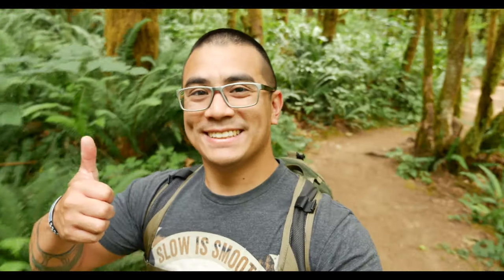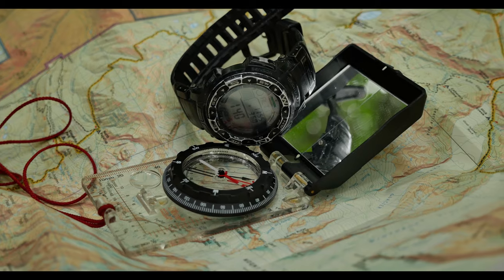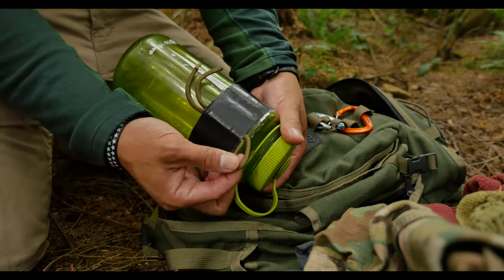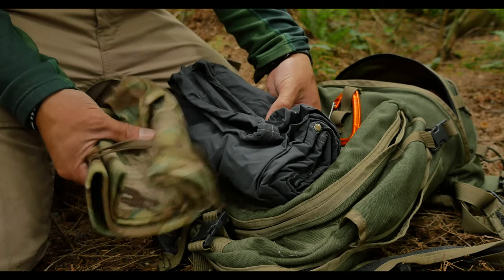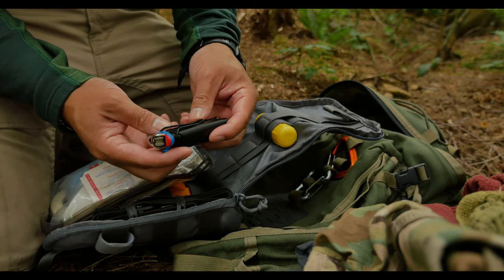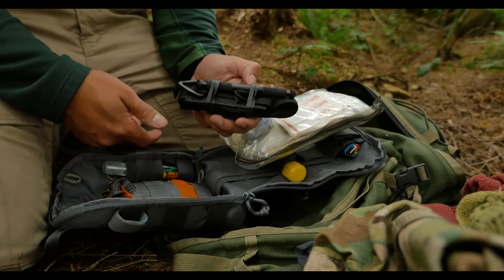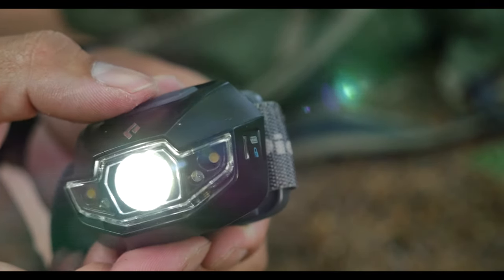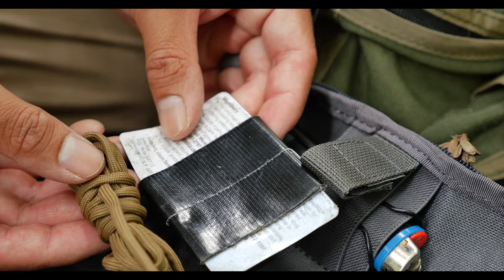10 Things You NEED For Hiking | ESSENTIAL ADVENTURE HIKING GEAR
Don't be that guy or gal who's not prepared on your next hiking trip or outdoor adventure! Every couple of days I hear of a Search and Rescue (SAR) locally that could have been prevented with a little bit of planning.

The 10 Essentials For Back Country Travel:
1) Navigation
2) Extra Water
3) Extra Food
4) Sun Protection
5) Extra Clothing
6) Fire Tools
7) First Aid
8) Illumination
9) Shelter
10) Knife, Repair Supplies